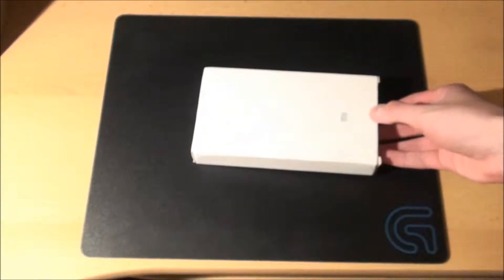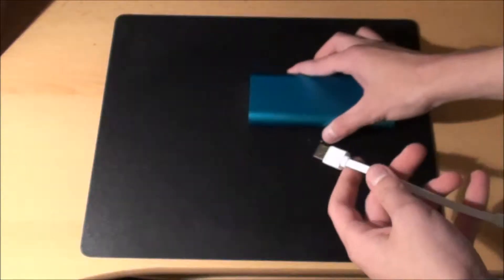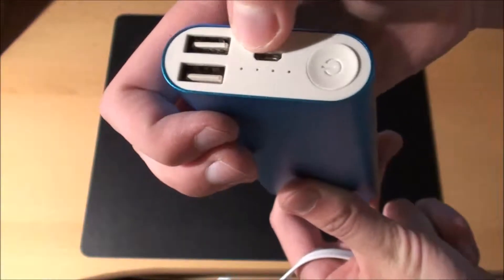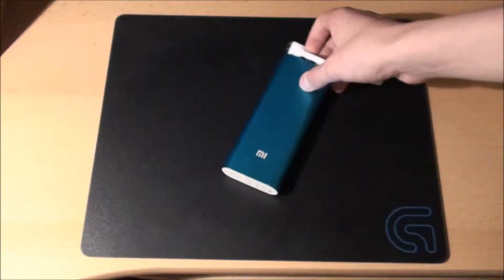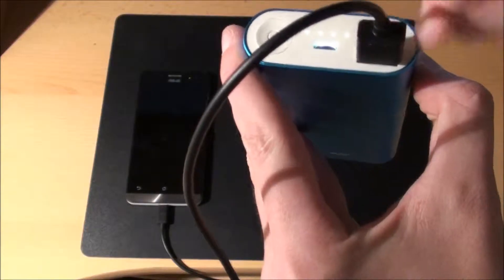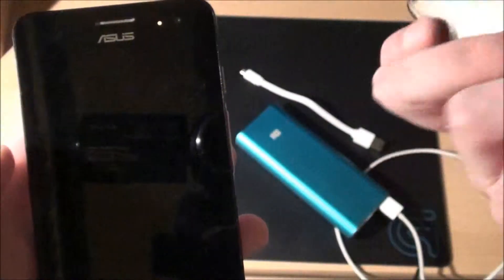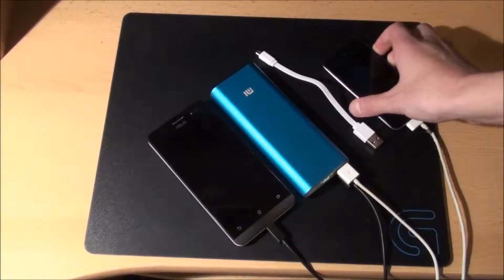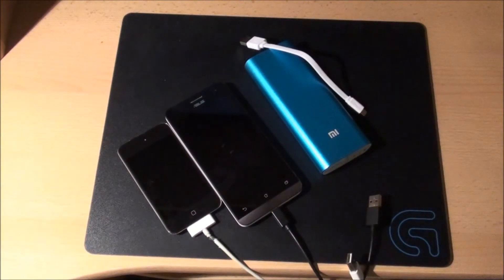MI 16000mAh Power Bank [ Review ]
Few important notes:
- the "RM79" (mentioned in the beginning of the video) is not any kind of type or name, I'm just stupid and I haven't realized it's price because I'm used to dollars and euros
- the "3.75V" means that it has 16Ah at 3.75V, therefor 12Ah at 5V (USB voltage)